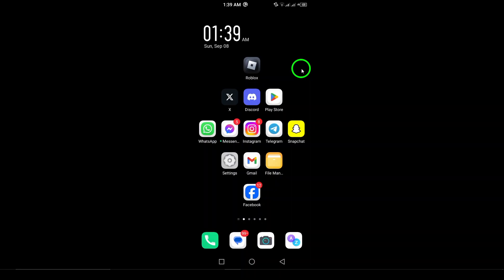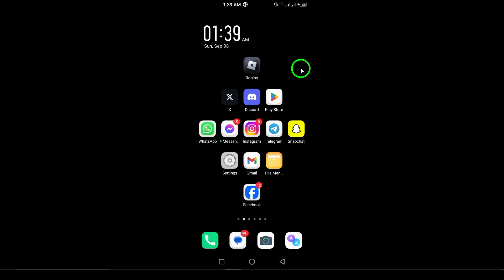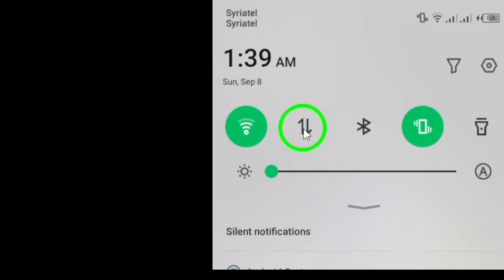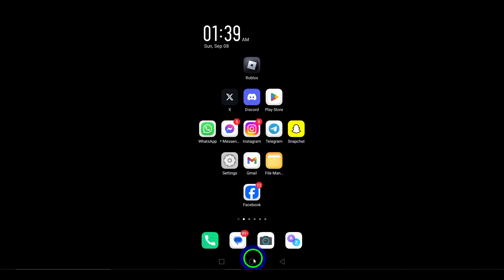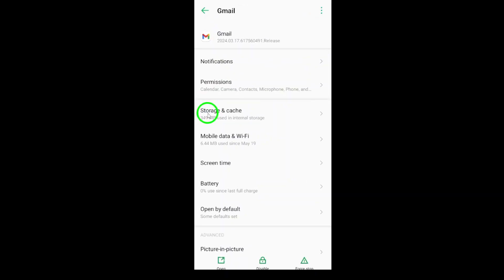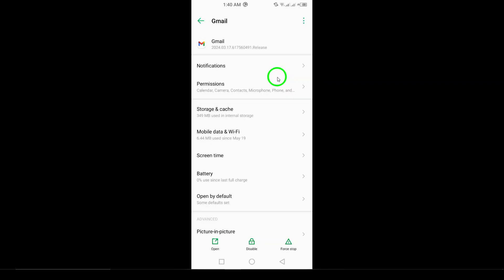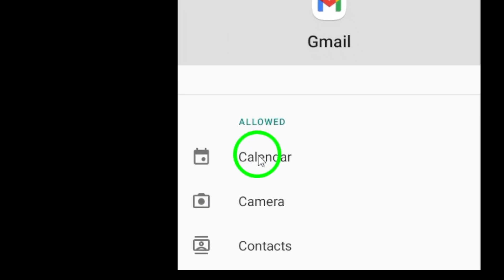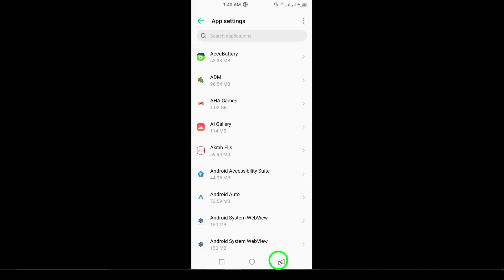How to Fix Gmail Login Problems (Updated)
Learn how to fix Gmail login problems easily in this updated guide! Follow these quick steps to troubleshoot and resolve your Gmail access issues.

1. Check Your Internet Connection
2. Restart Your Device
3. Update the Gmail App
4. Clear Cache and Data
5. Check Sync Settings
6. Check Date and Time Settings
7. Check App Permissions
8. Re-add Your Google Account

Get your Gmail working again with these helpful tips.

Chapters:
00:00 Intro
00:12 Soultion
01:05 Outro